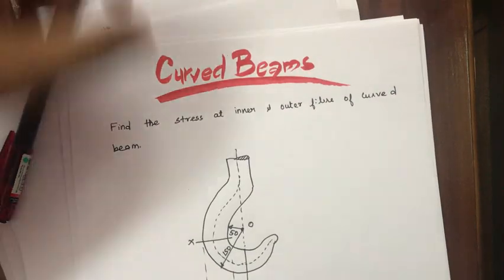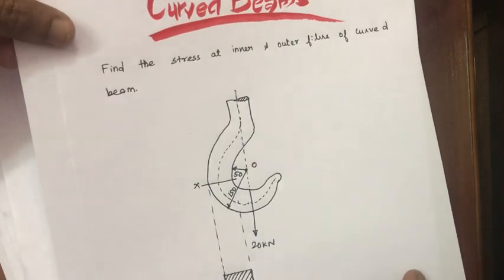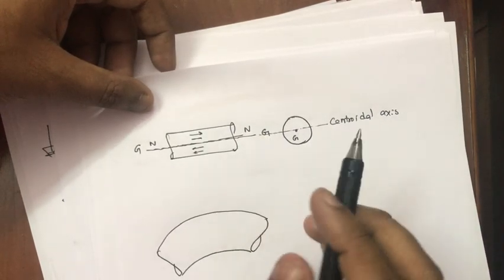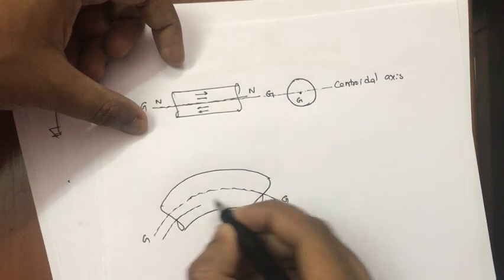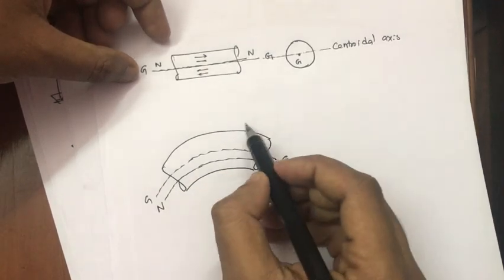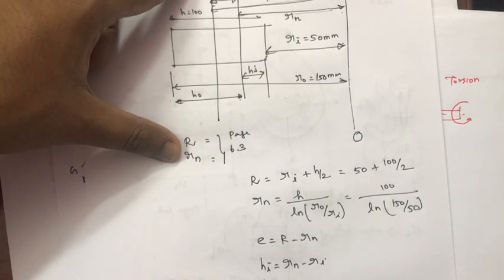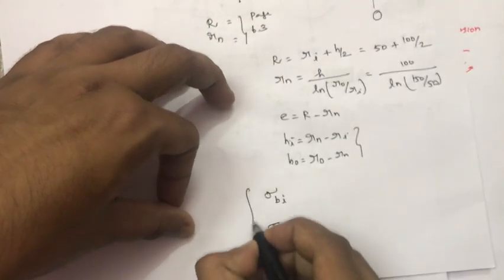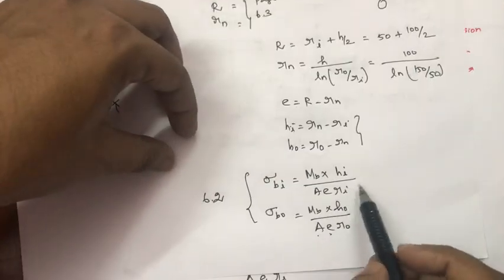Curved Beams (Design of Machine Elements) Tamil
Problem solving in curved beams and concept behind it.